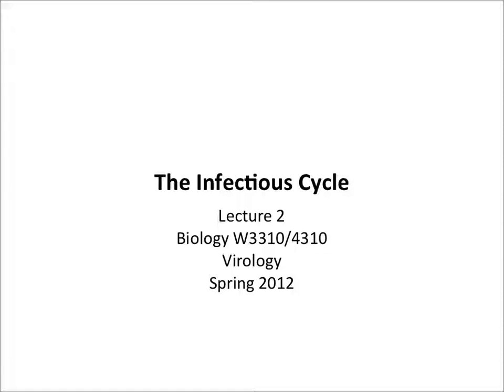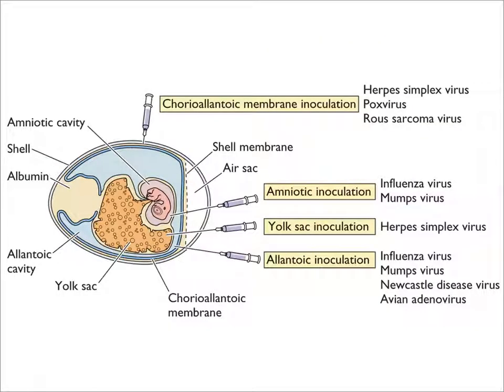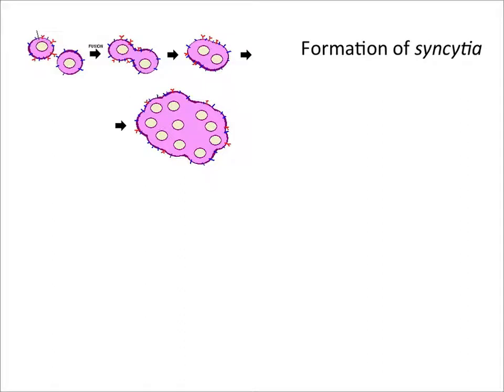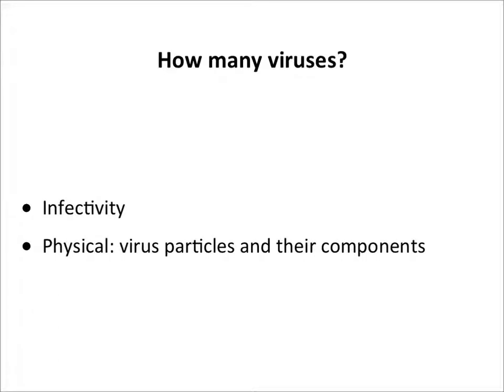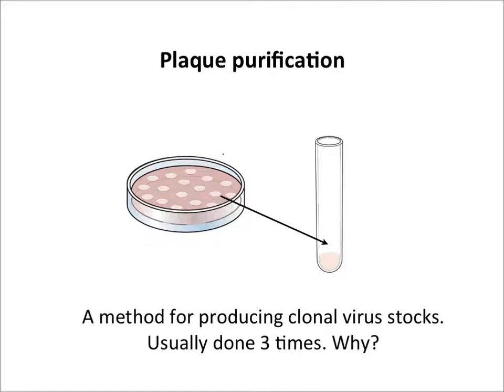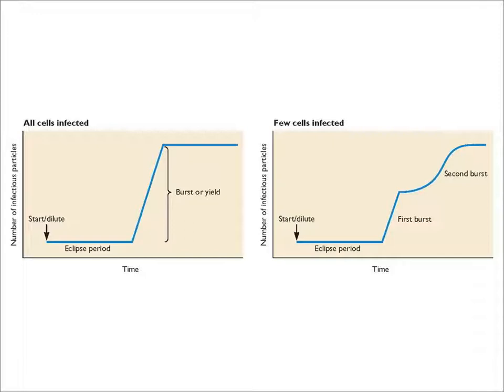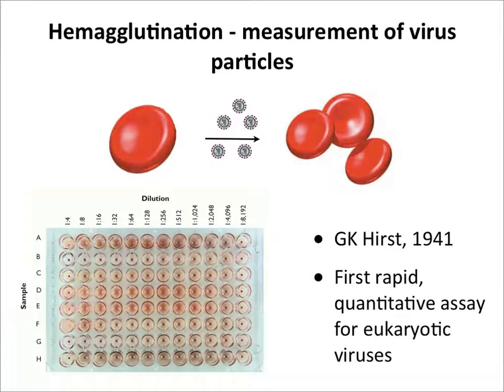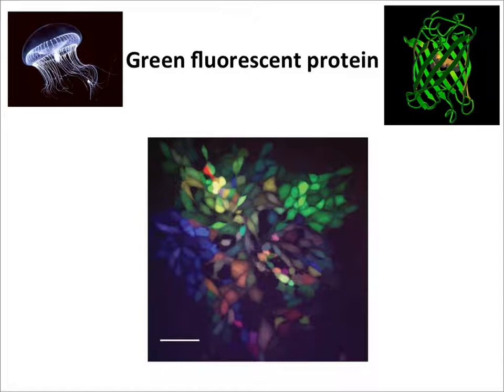Virology 2012 Lecture #2: The Infectious Cycle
In this lecture we explore methods used to measure the number of viruses and their components.